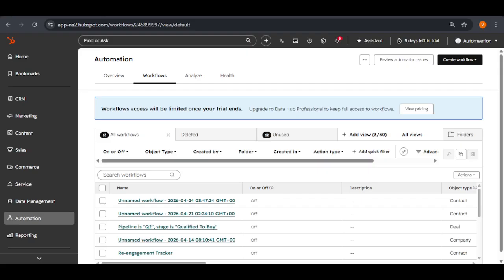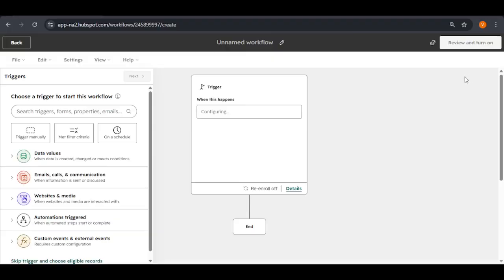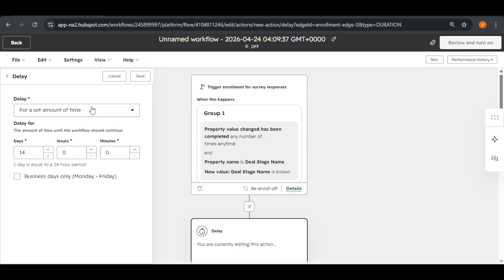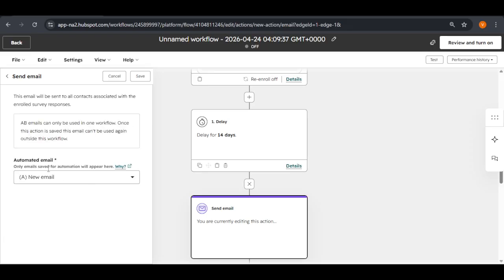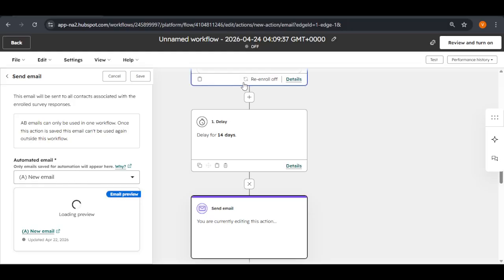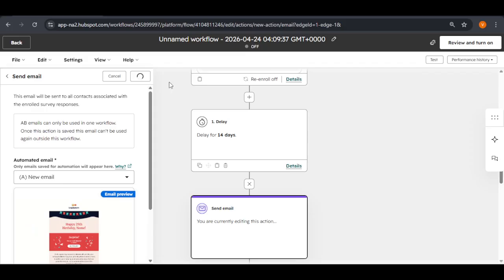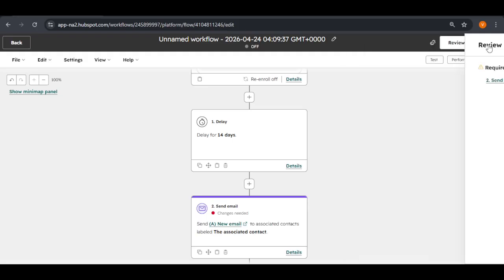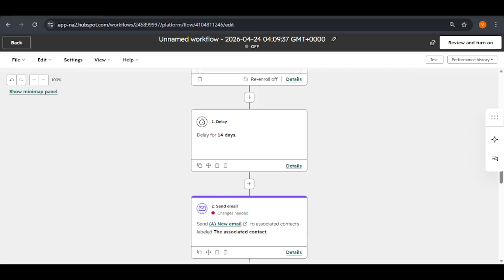How to Manage Cross Sell Campaigns in HubSpot 2026 (Simple Guide)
In this video, we will explore the essential strategies for effectively managing cross sell campaigns in HubSpot. With the right techniques, you can enhance customer engagement and boost sales by offering complementary products to your existing customers. Learn how HubSpot's tools can streamline your campaign processes and improve your overall marketing strategies.

By the end of this video, you will have a solid understanding of key cross selling strategies and how to implement them in HubSpot. Watch till the end to elevate your marketing efforts and maximize your revenue potential.